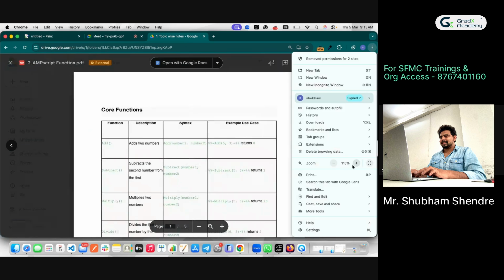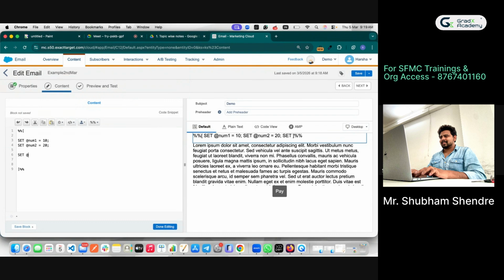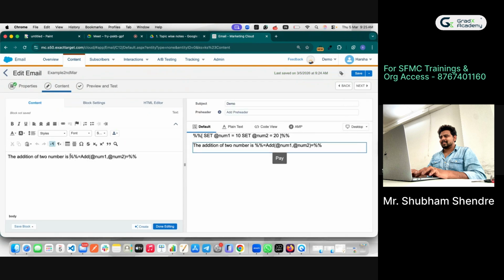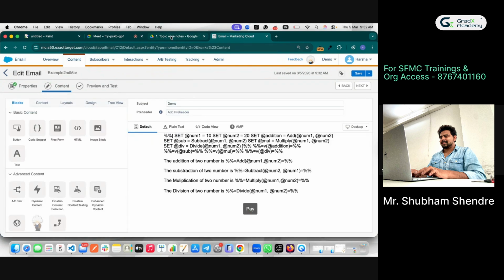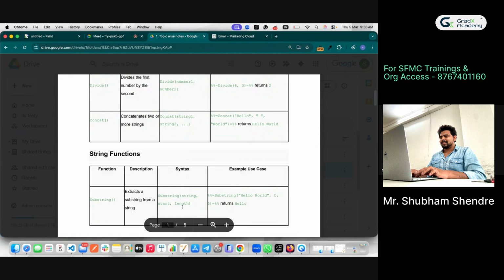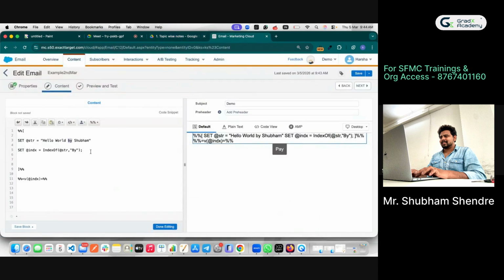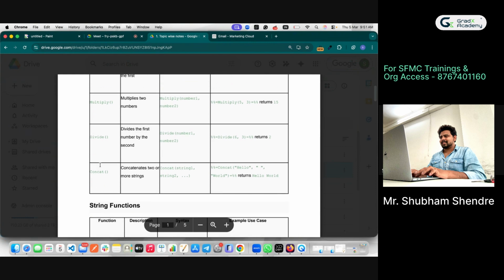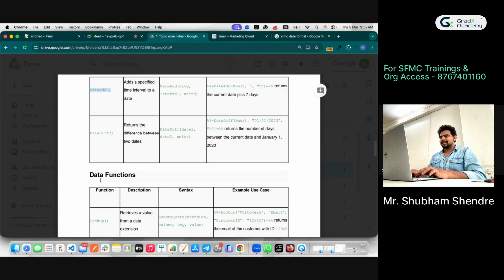AMPscript Functions Tutorial | Math, String & Date Functions in Salesforce Marketing Cloud | PART 1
🔥 Big Update: GradX Academy is now RizeX Labs — building skills for a global future. Check Entire AmpScript Series -

In this video, we explain AMPscript functions used in Salesforce Marketing Cloud. AMPscript functions are essential for developers and marketers who want to create dynamic and personalized email content in Salesforce Marketing Cloud (SFMC).

AMPscript is a server-side scripting language that allows marketers to personalize email campaigns, landing pages, and marketing automation messages using subscriber data stored in Data Extensions. Understanding AMPscript functions is important for anyone learning Salesforce Marketing Cloud development.

This tutorial covers different types of AMPscript functions including mathematical functions, string functions, and date functions that are commonly used in real marketing automation scenarios.

Topics covered in this video:

Introduction to AMPscript functions in Salesforce Marketing Cloud
Difference between AMPscript operators and AMPscript functions
Mathematical functions in AMPscript
Add function in AMPscript
Subtract function in AMPscript
Multiply function in AMPscript
Divide function in AMPscript

Date functions in AMPscript
Now function in Salesforce Marketing Cloud
FormatDate function example
Introduction to AddDate and DateDifference functions

Execution types in AMPscript
Explicit AMPscript execution using AMPscript blocks
Inline AMPscript functions using personalization syntax

AMPscript functions are widely used in Salesforce Marketing Cloud Email Studio to perform calculations, manipulate strings, and format dates when creating personalized email campaigns.

For example, AMPscript functions can be used to personalize greetings, format subscriber names, calculate values dynamically, or display date-based content in email templates.

This tutorial is useful for Salesforce Marketing Cloud developers, marketing automation specialists, digital marketers, and beginners learning AMPscript programming.

By the end of this tutorial, you will understand how AMPscript mathematical functions, string functions, and date functions work in Salesforce Marketing Cloud.

If you want to learn Salesforce Marketing Cloud development and AMPscript from scratch, subscribe to our channel for more tutorials covering AMPscript basics, AMPscript conditional statements, AMPscript functions, and dynamic email personalization.